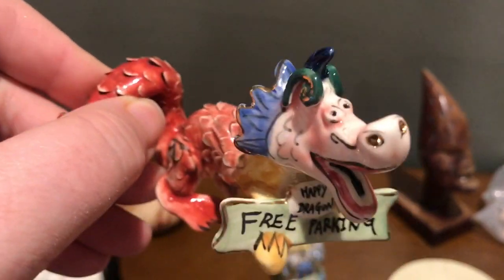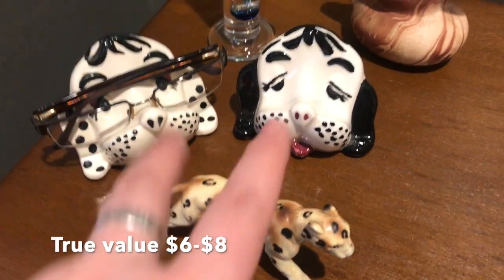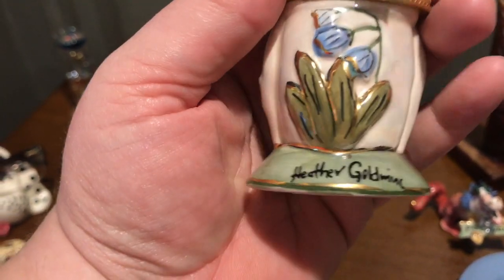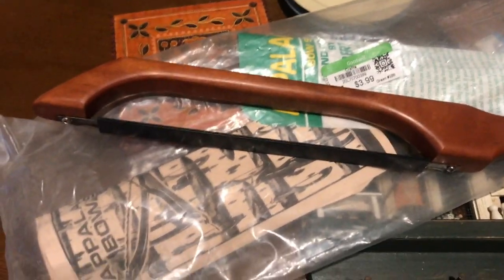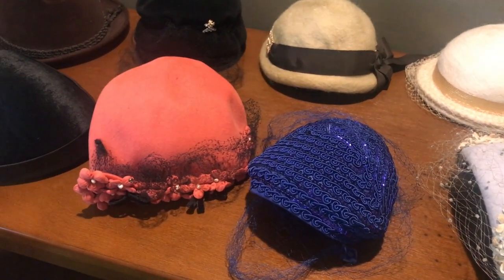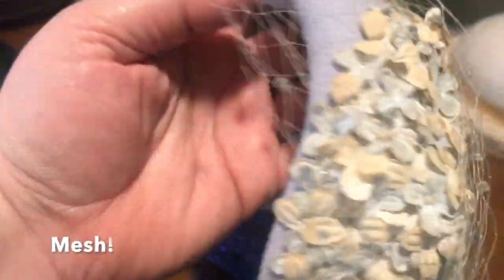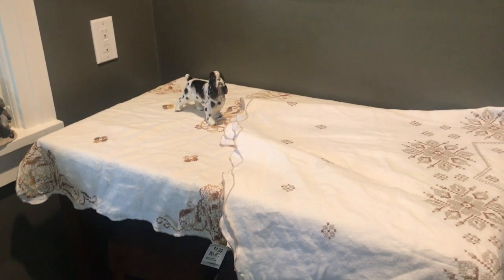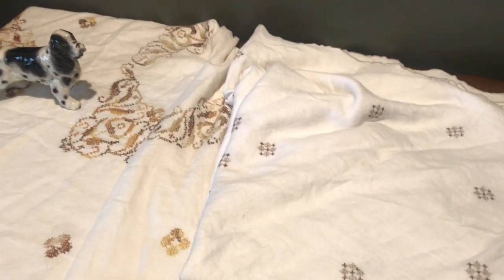Garage Sales, Goodwill, Savers...Oh my! See all my Thrift Hauls! And WHO won the Plump Plantain!?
This week we see what I found at garage sales, Goodwills, and a Savers over the last 2 weeks! I share all the information I have researched on items so we all can know what to Be On the Look Out for - BOLO - when we shop second hand. I also share what I paid for everything, and what I think I can expect for resell value. I'm all about rescuing treasures that people have discarded and rehoming them with people who love vintage and unique old things! Thanks for joining a growing community of people who love to learn and share knowledge!

If you haven't seen my videos, you should know that I have both a room inside Our Treasures Antique Shop (50 W Erie St. Painesville, Ohio) as well as an online boutique called that feature vintage boho decor, unique artsy things, second-hand jewelry, and other rescued treasures!

I find things at estate sales and auctions, charity shops and thrift stores, even plucked from Goodwill bins and street curbs as they were headed for the landfill.

Your purchases help fund more unique and antique treasure rescues and you give these treasures a new life in your home.

to see many rescued treasures!

Or check out my eBay store for new and old rescued items:

=) Amy